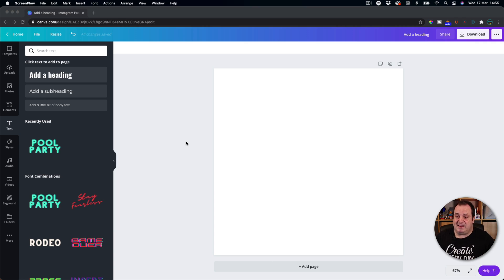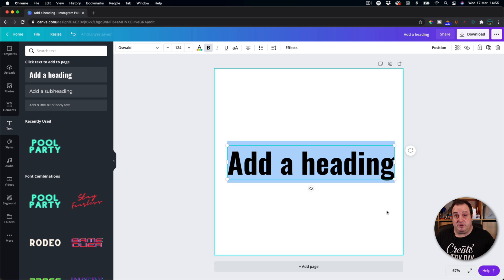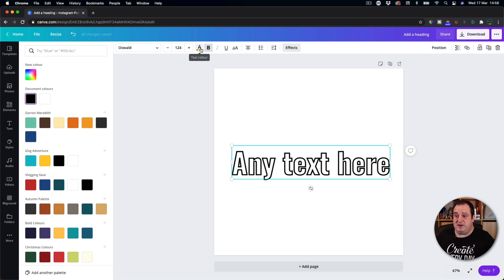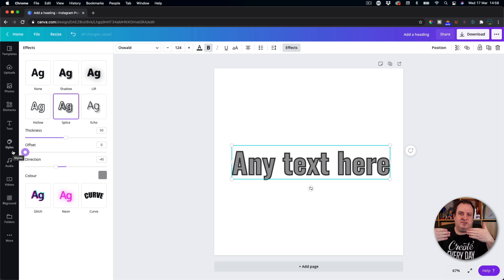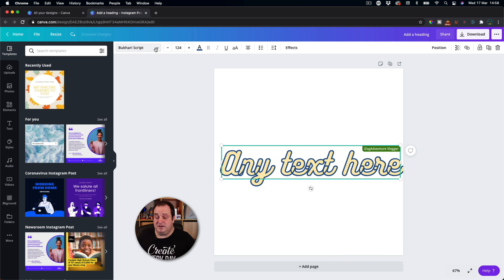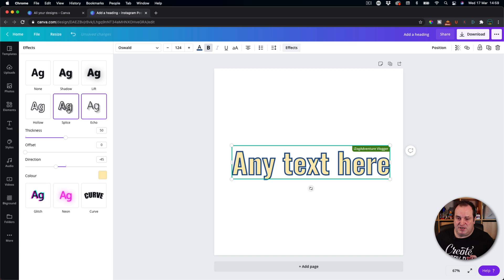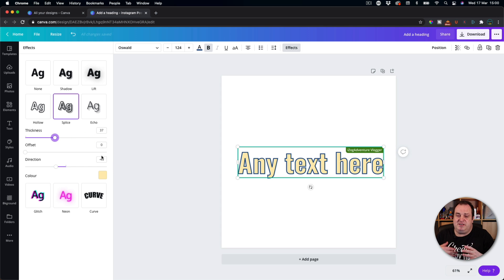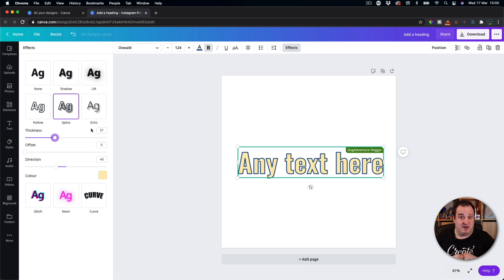Outline Text in Canva - Change thickness and colour